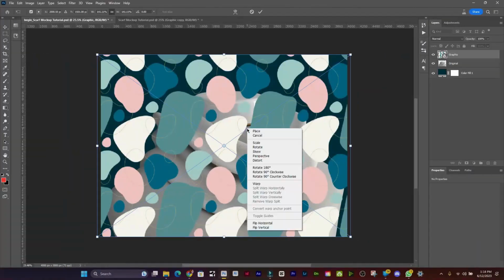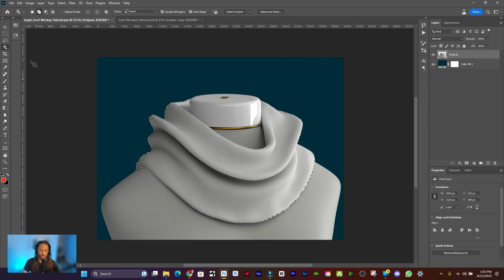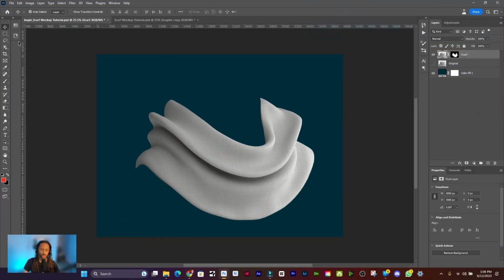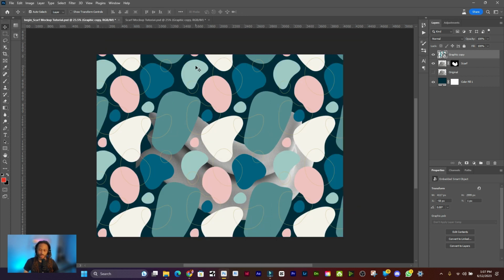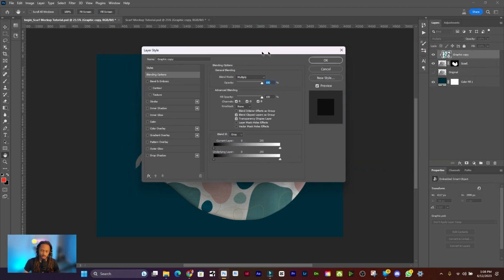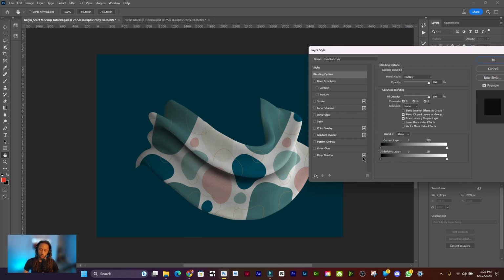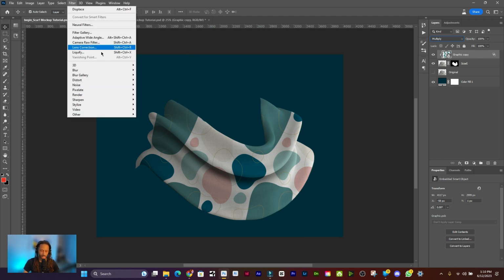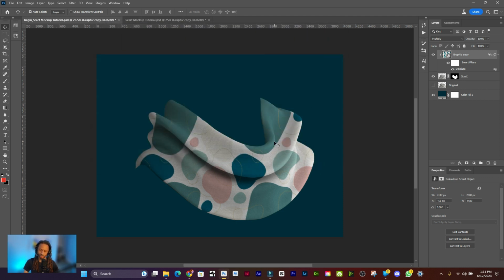How to Put Graphics on Complex Clothing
In this tutorial, learn how to place graphics and artwork on complex clothing or shapes with 3 tools in Photoshop.